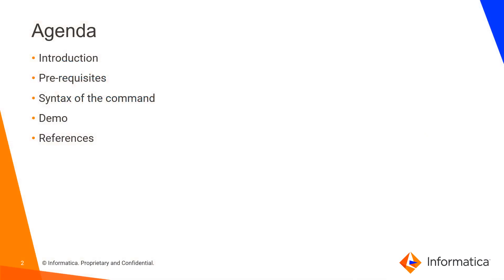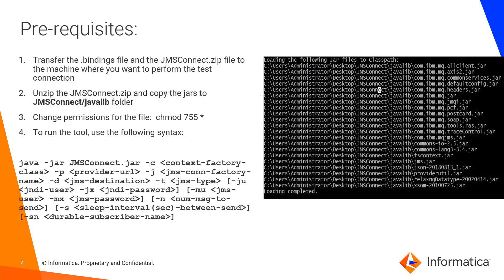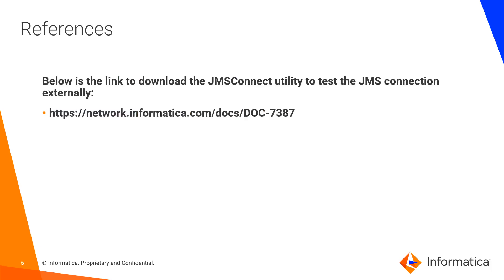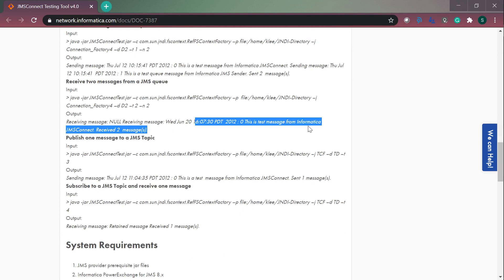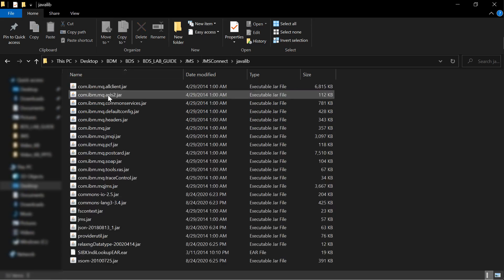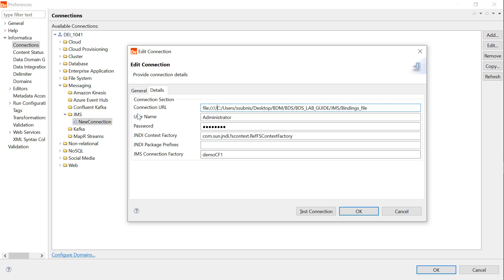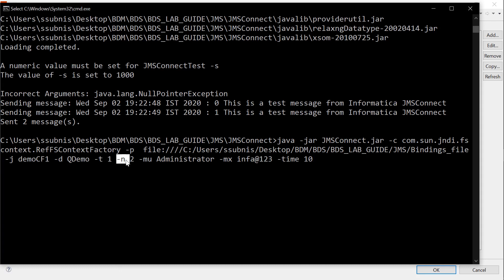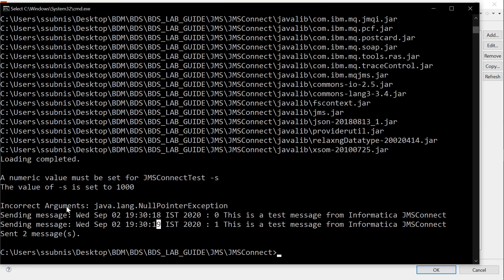How to Test the JMS Connection Externally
This video explains how to test the JMS Connection Externally.

Expertise: Beginner

User type: Developer

Category: Product feature , Configuration

Project Phase: Configure , Implement

Problem Type: Product Feature, Connectivity